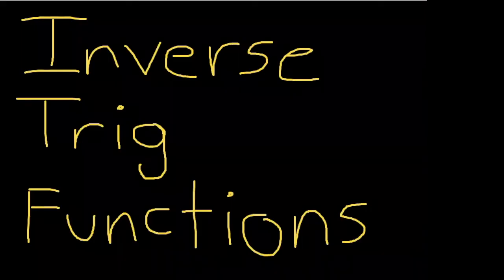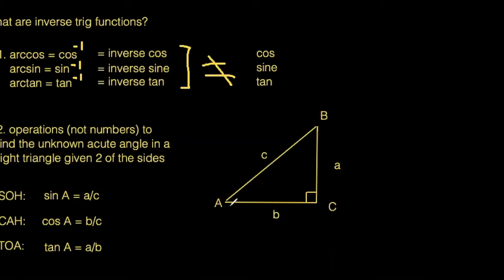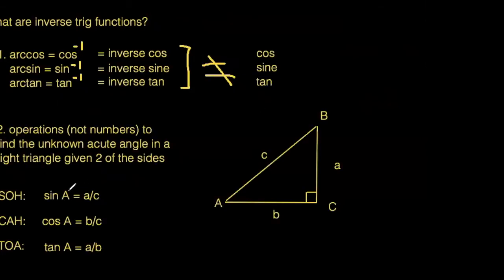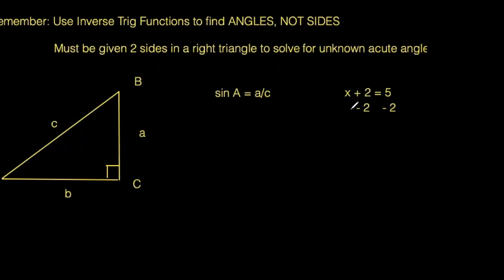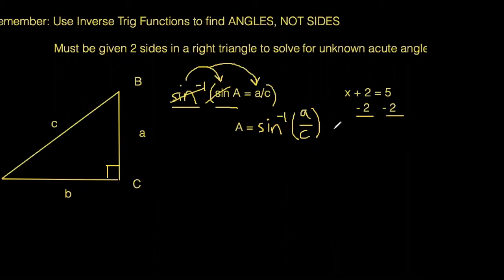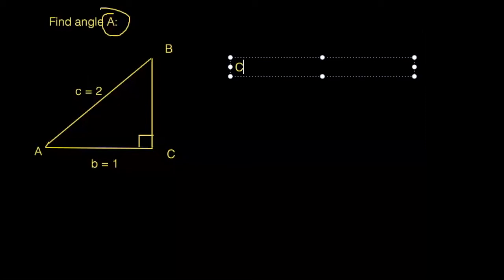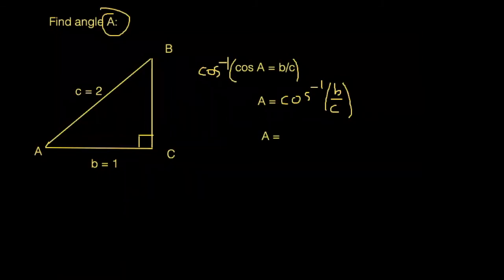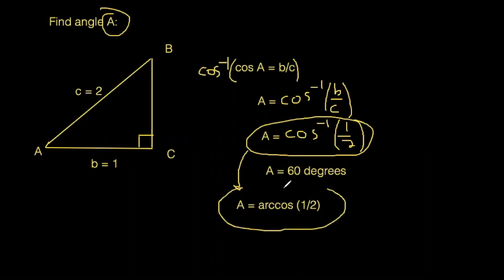INVERSE TRIG FUNCTIONS: SIN^-1, COS^-1, TAN^-1, ARCSIN, ARCCOS, ARCTAN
Learn what inverse trig functions are and how to use them: inverse sin = arcsin, inverse cos = arccos, inverse tan = arctan